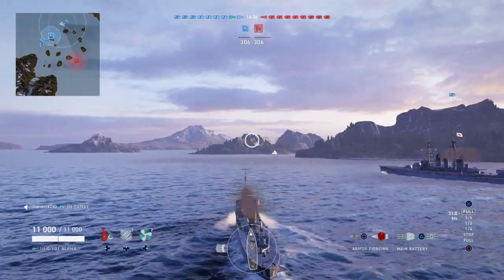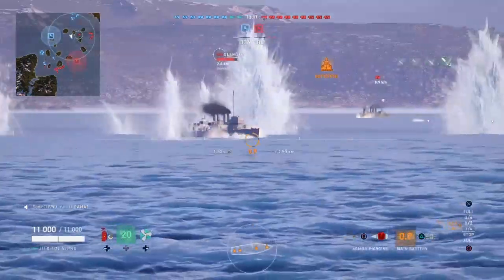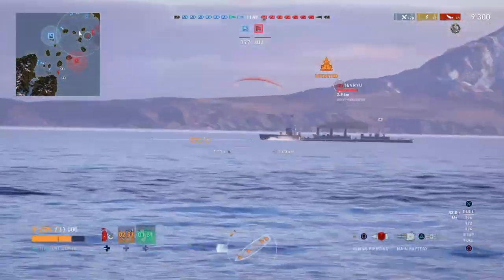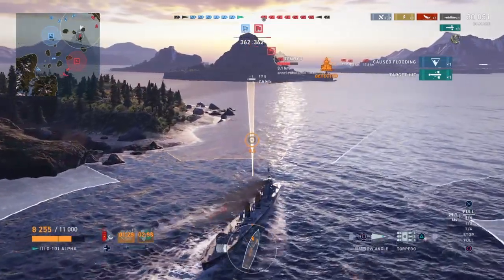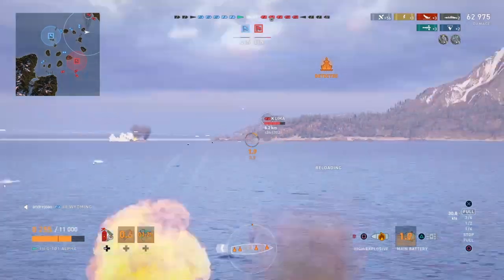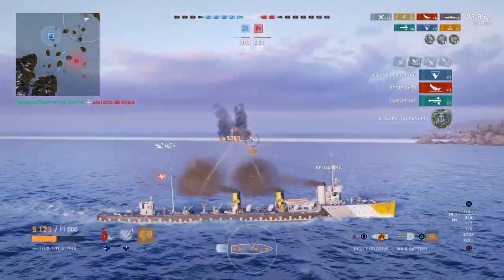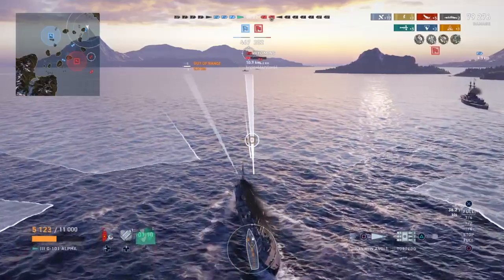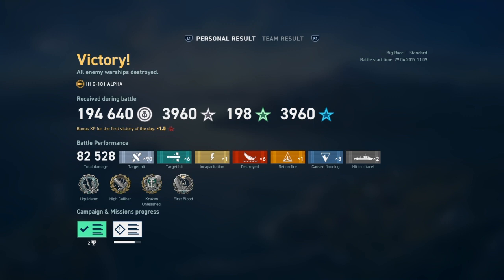German Destroyer G-101 Alpha Kraken | World of Warships Legends Console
Gameplay footage of a premium German Destroyer, the G-101 Alpha in World of Warships WoWs Legends Console, the free to play game from Wargaming available on PS4 and Xbox 1. Scoring a Kraken Unleashed medal in the G-101 A.